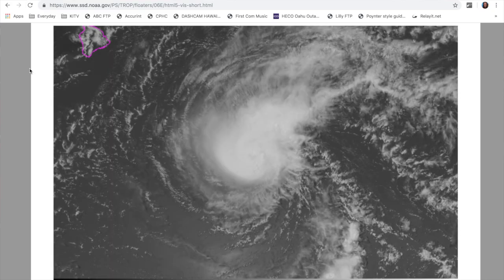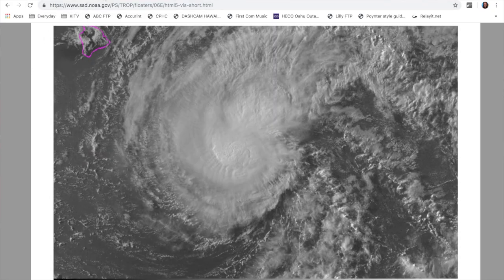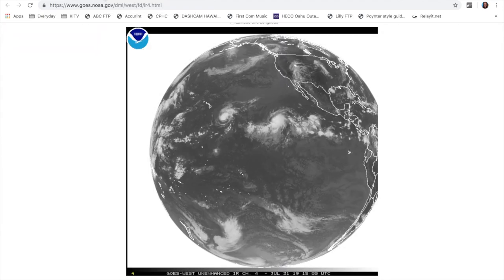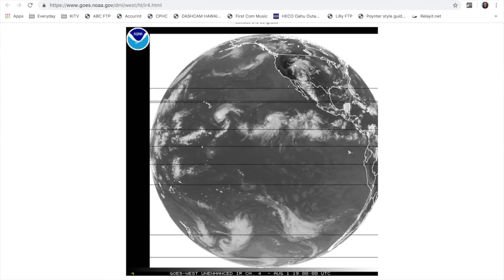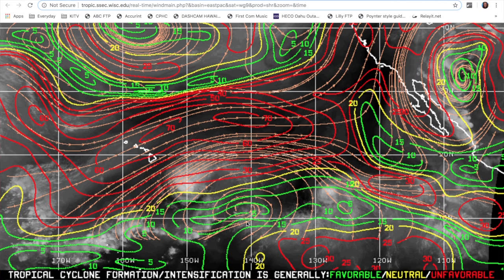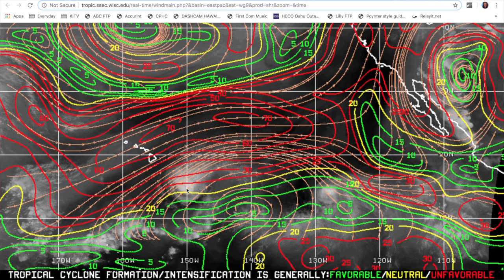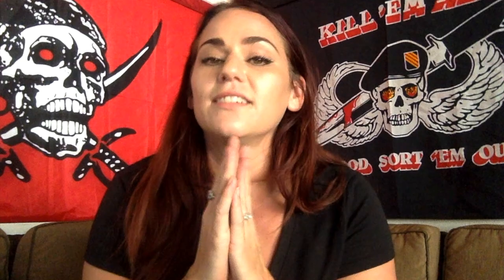Wind shear what is it? How does it work?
Learn how to locate wind shear and know if a hurricane will be downgraded. I'll review the current conditions and forecast with hurricane Erick and tropical storm Flossie heading for Hawaii.

Here's my favorite link for wind shear values I explain in the video

Here's a link where you can access information from each of the U.S. hurricane forecasting offices: